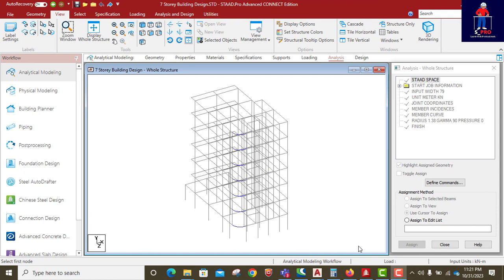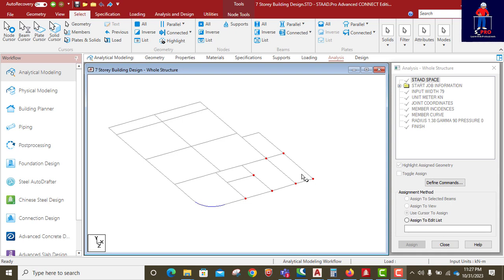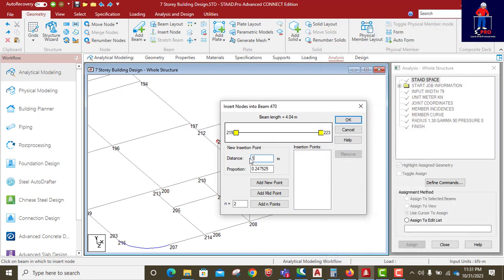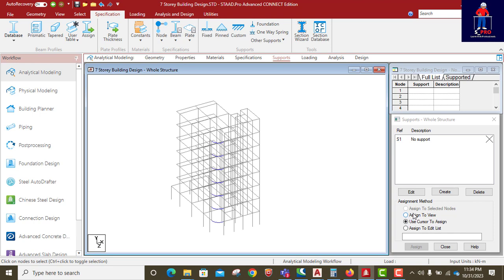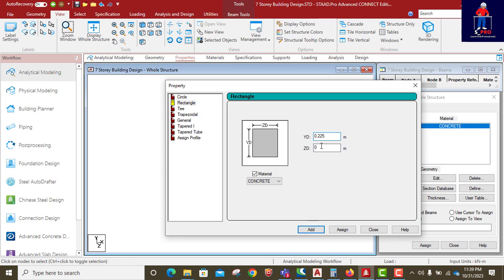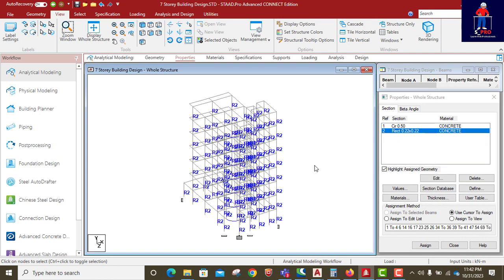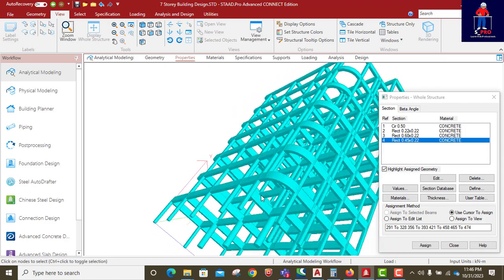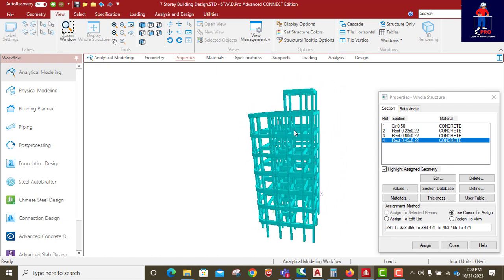7 Storey Building Design With Staad Pro & RCDC - Part 3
In this video, you will learn how to design a tall concrete building with Staad.Pro RCDC.

Click the link below for the free Architectural drawing of this 7 storey building so that you can practice along side with me.

🌟Welcome to the Ultimate Staad.Pro Training Full Course! 🌟
Are you ready to embark on a journey that will transform your structural engineering expertise? We are thrilled to introduce you to our comprehensive "Twelve Days of Staad.Pro Mastery" course, where you'll delve into the world of structural design, steel connections, concrete design, and foundation engineering design using the cutting-edge Staad.Pro software.

🏗️ Day 1: Introduction to Staad.Pro 🏗️
Kick start your journey with an in-depth exploration of Staad.Pro and it's uses. Get to know the industries you can work for with the knowledge of Staad.Pro.

Day 2: Getting use to Staadpro interface and uses of some staad.pro tools.

🏢 Day 3-5: Rising Steel Stars 🏢
Discover the art of steel design, as we dive into Staad.Pro's powerful tools for creating robust steel structures. Elevate your skills and tackle complex projects with confidence.

🔗 Day 6: Forge Strong Connections 🔗
Master the intricacies of steel connection design. Unleash the true potential of StaadPro as you create connections that withstand the test of time, ensuring structural integrity.

🏗️ Day 7-9: Concrete Jungle 🏗️
In this intensive phase, we venture into the world of concrete design with Staad.Pro RCDC. Considering a real life project (Two storey building) and the architectural drawings have been added as a free package for your practice. Whether you're constructing skyscrapers or bridges, you'll learn to design concrete structures with precision and innovation.

🔧 Day 10-12: Foundation to Excellence / Polishing the Diamond 🔧
The final leg of our journey focuses on advanced techniques and industry best practices. Refine your skills, solve real-world challenges, and emerge as a Staad.Pro expert, ready to take on any project with confidence and competence.

Join us for the Staad.Pro Training Full Course WITH PRE RECORDED VIDEOS and unlock your potential to design exceptional structures that stand the test of time. Don't miss this opportunity to become a structural engineering virtuoso!